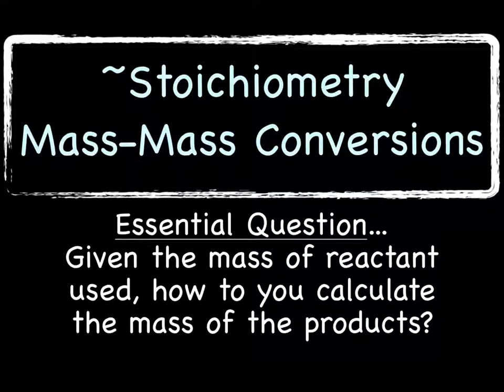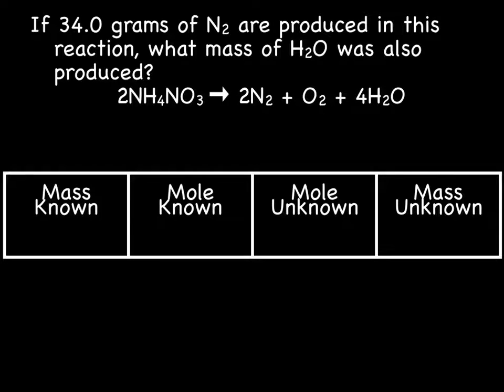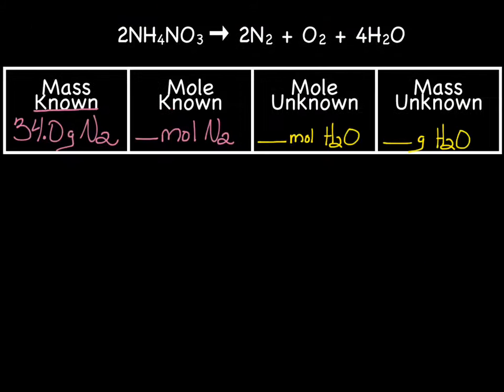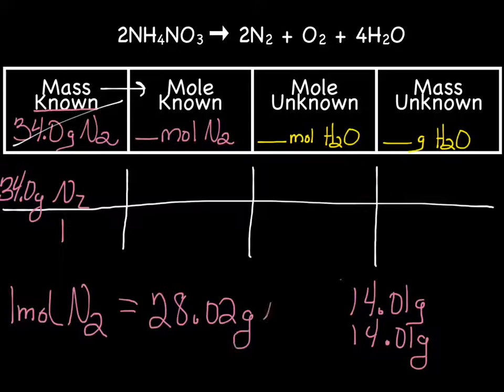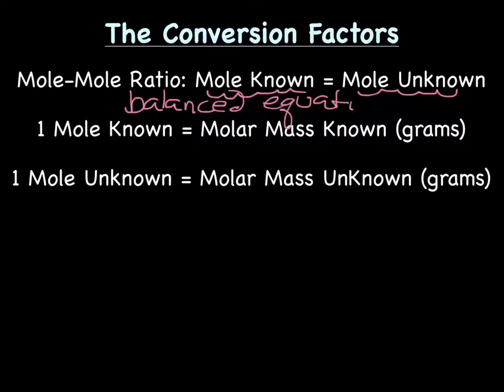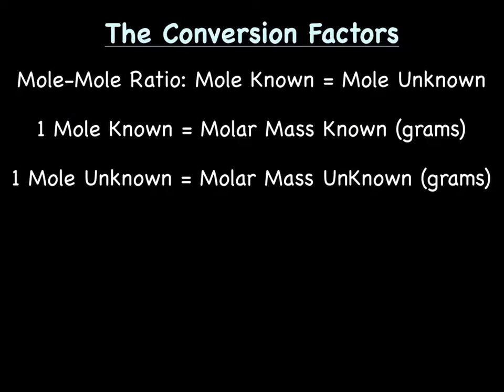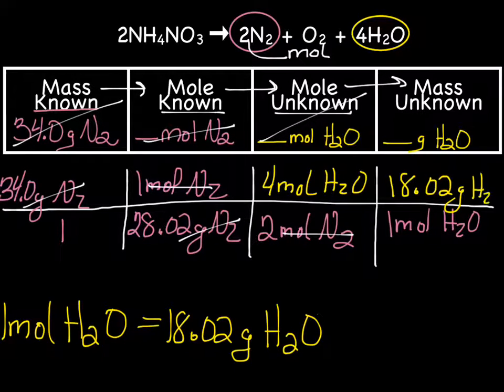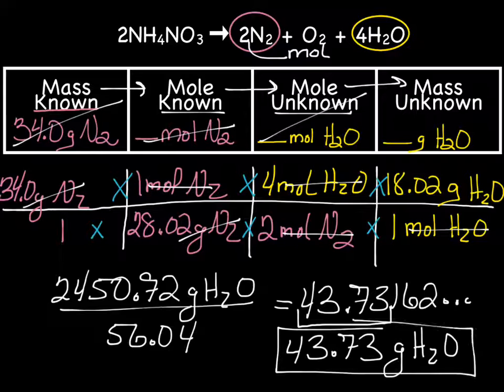Mass-Mass Conversions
During this lecture we will learn how to do mass to mass stoichiometry.